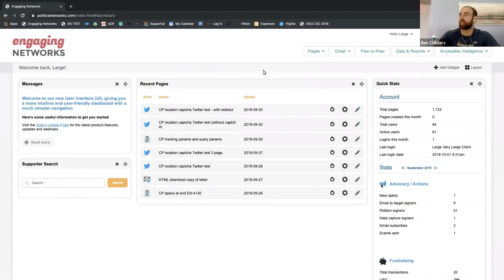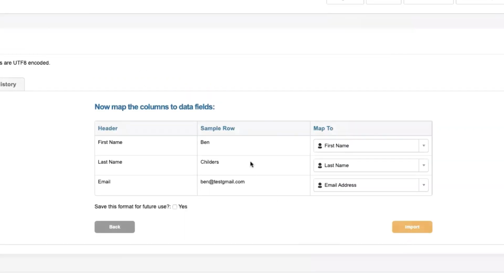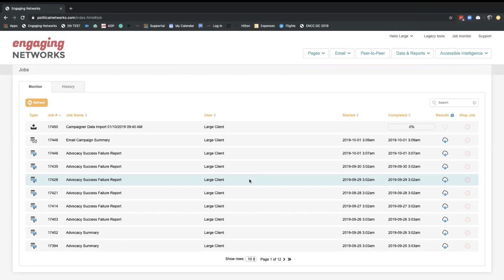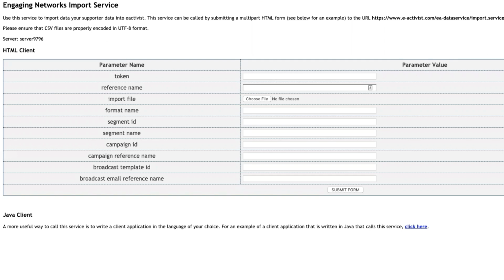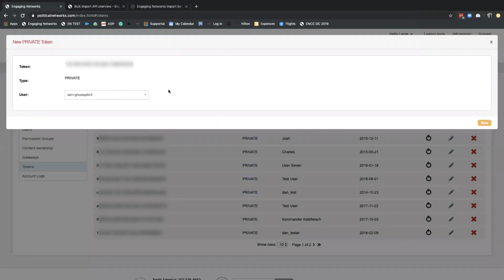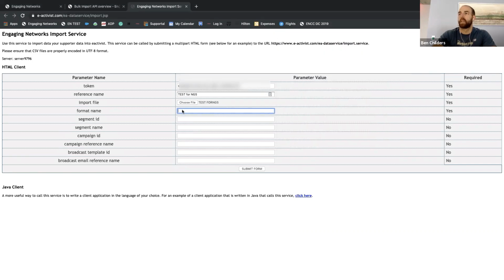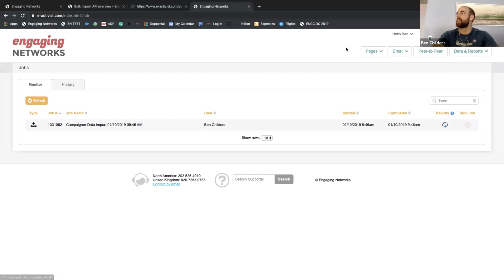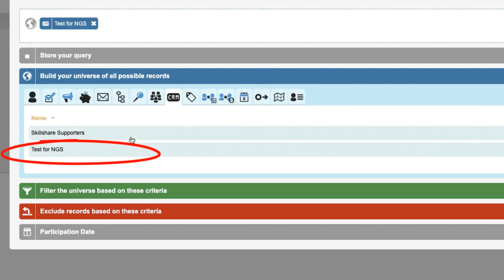External CRM Segments